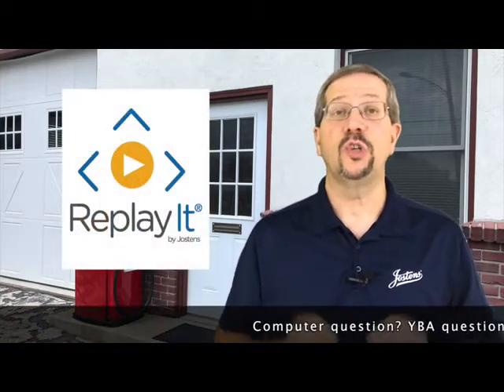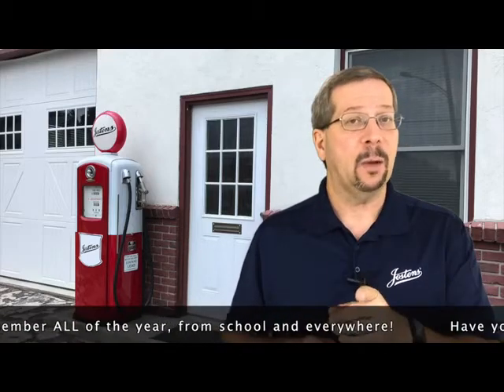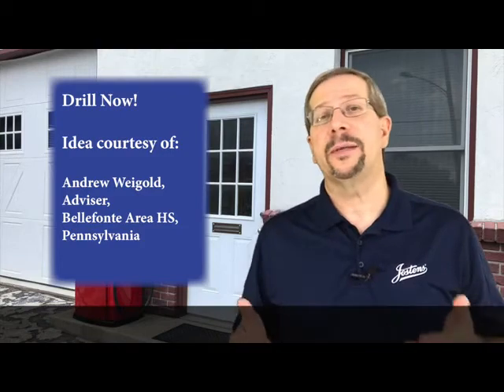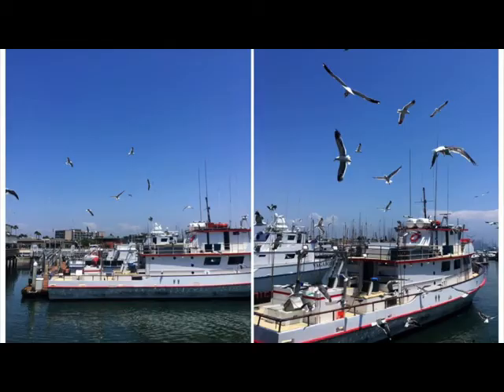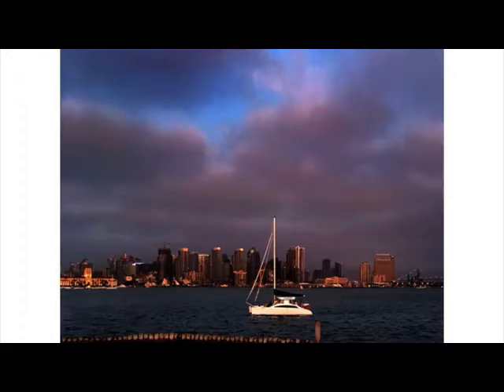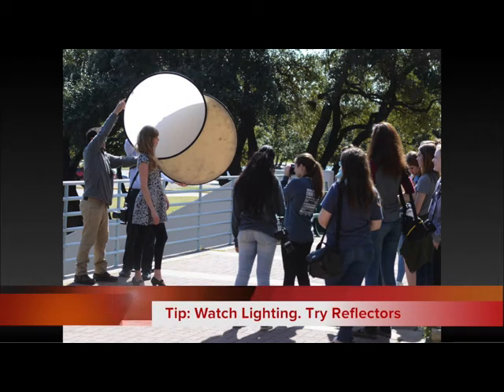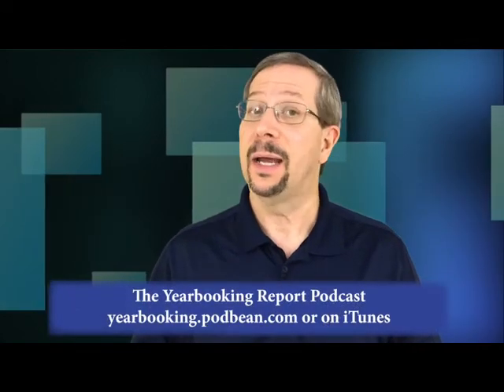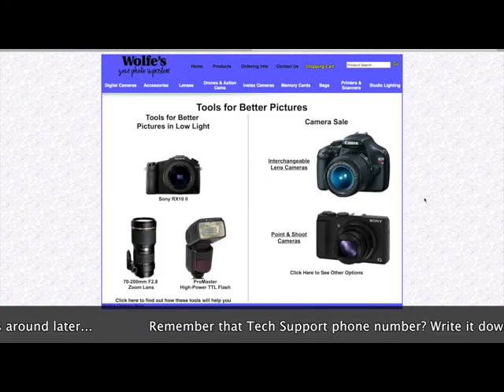The Yearbooking Report - September 2018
Featuring the latest news and a feature interview with veteran photojournalist and instructor Mike McLean on improving your yearbook images right away. Plus one of the hidden gems of the Yearbook Avenue website...